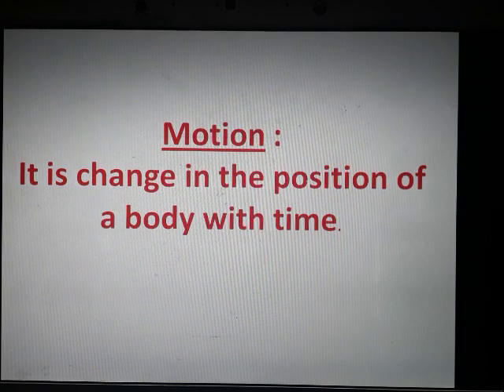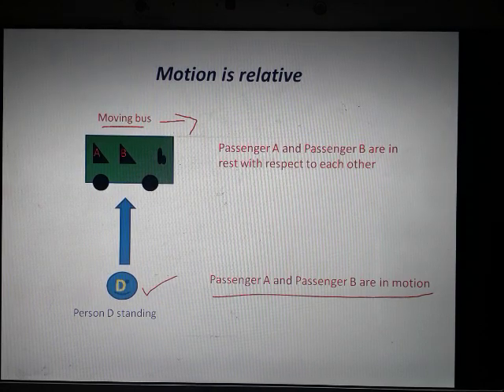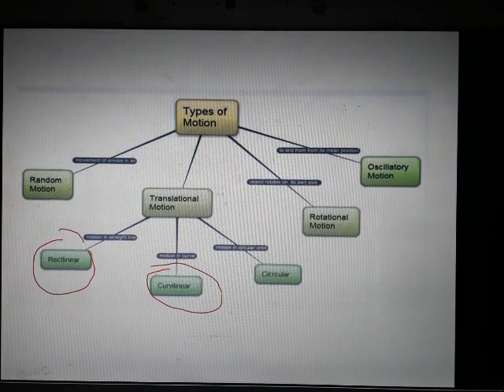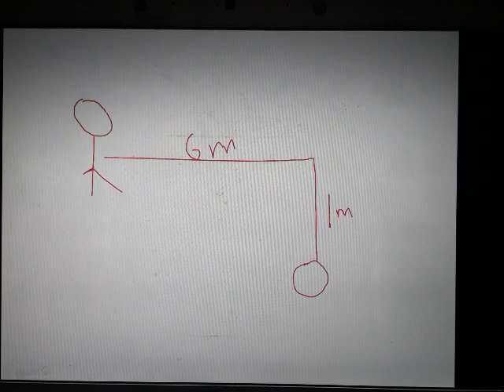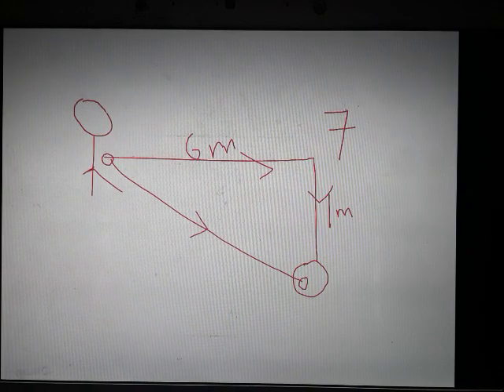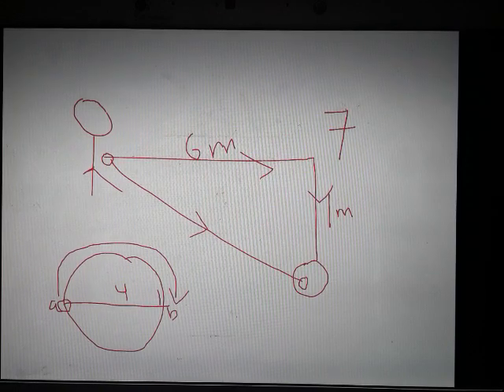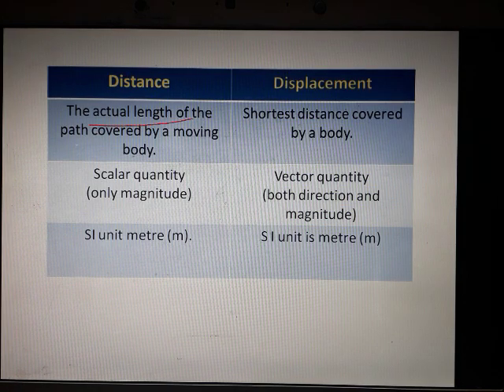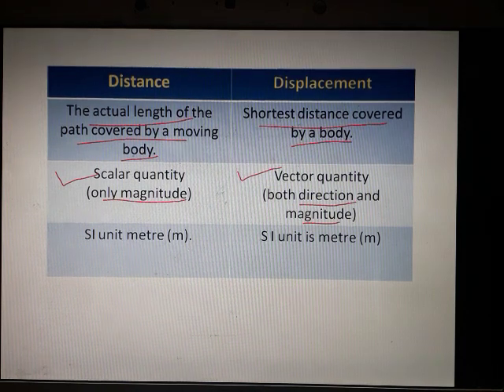Ch8 Motion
Motion, distance and displacement